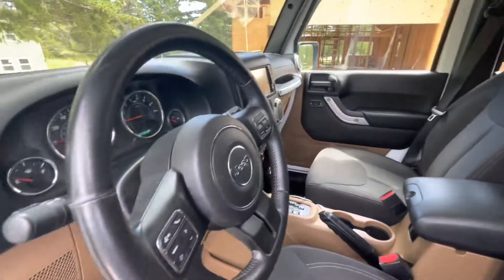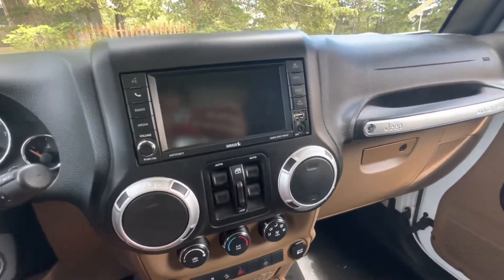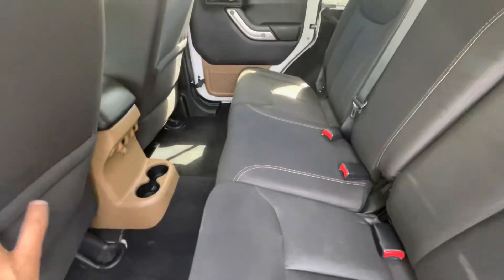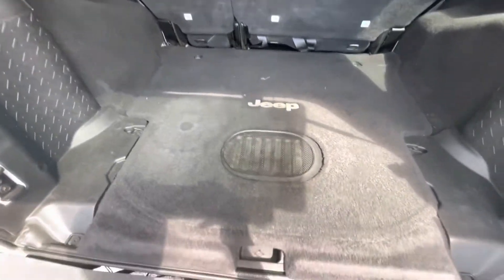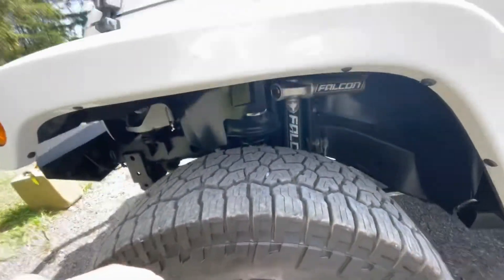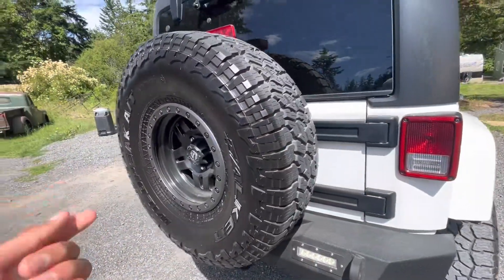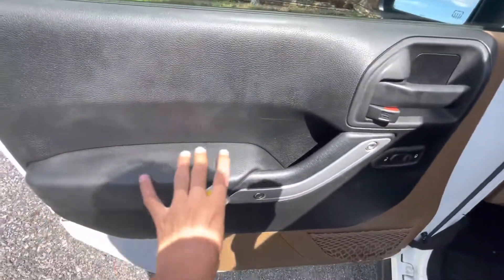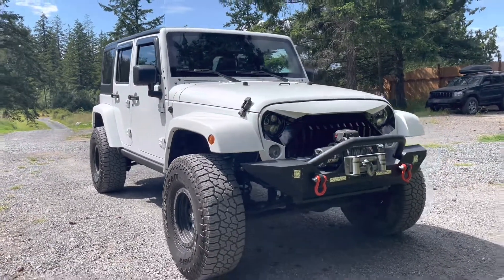JEEP WRANGLER TOUR - Dream summer car tour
Today I wanted to show you my new car that my parents got me. I’m so grateful and thankful to my parents and wanted to share it with you guys. I’m not trying to flex or brag or anything I just thought it would be fun to share it because Ive wanted this car for a really long time! I hope you guys have been having a great summer and cant wait to share more of this car with you. Also if you think of any names for the car I’m very open to ideas!